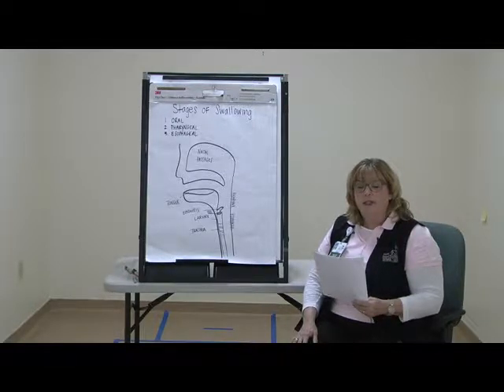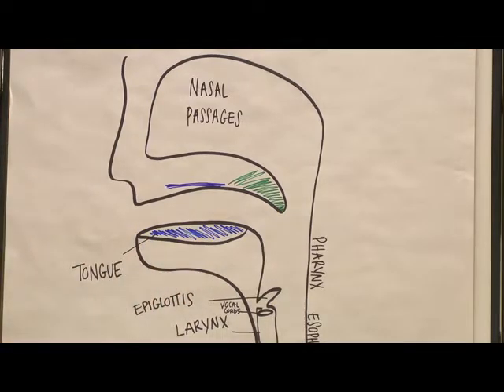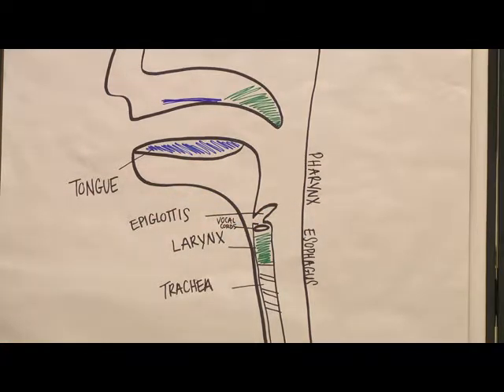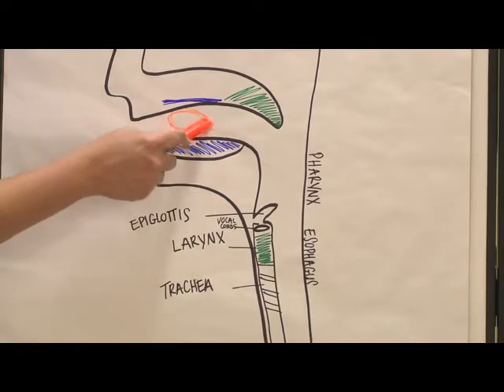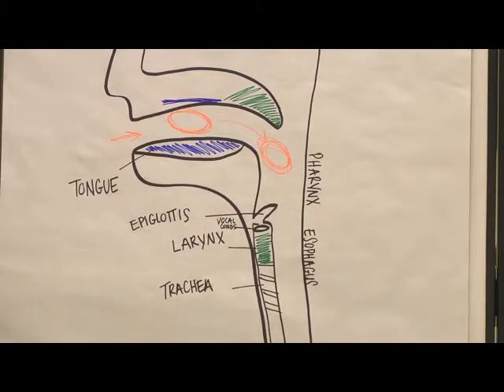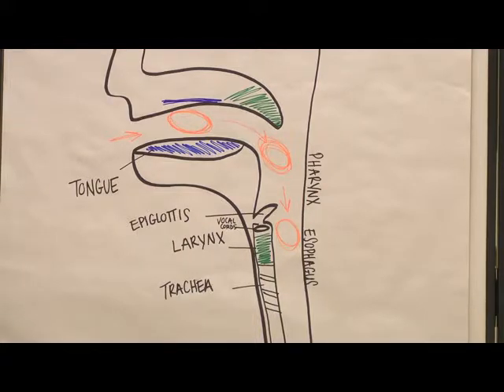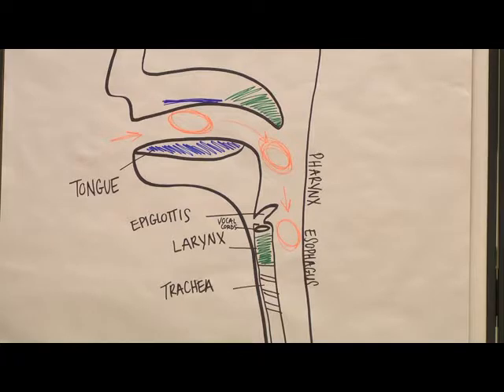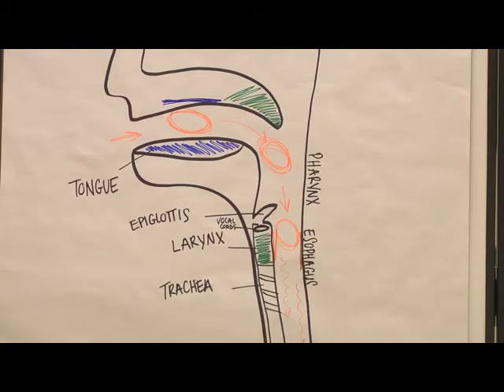The Anatomy of a Swallow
What happens in your body during the swallowing process and the  many abnormalities that can occur.